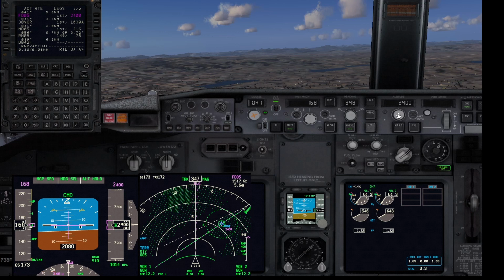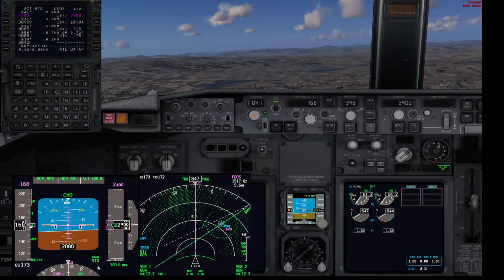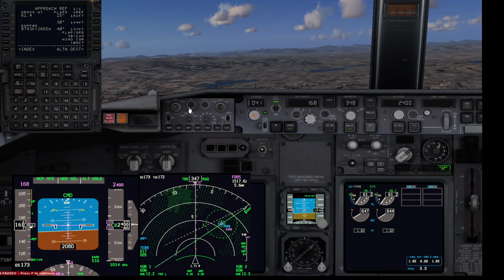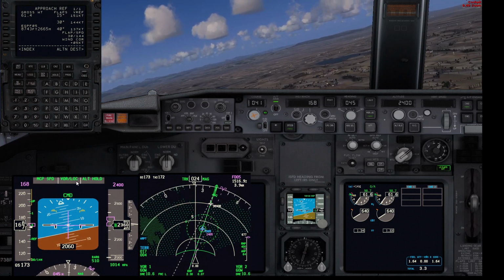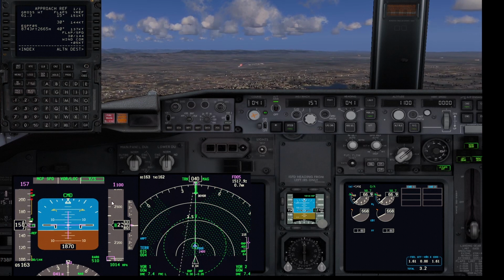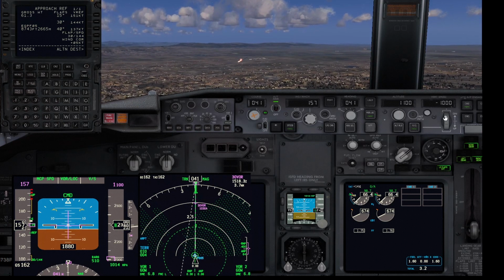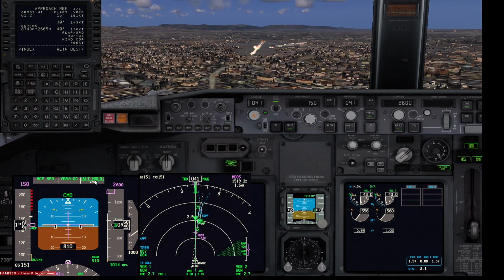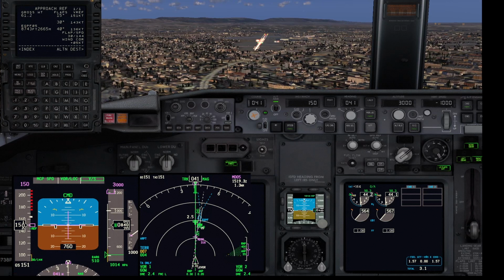Instrument Approach Using Vertical Speed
Not used very much these days but here's a refresher on how to manage an Instrument Approach using Vertical Speed